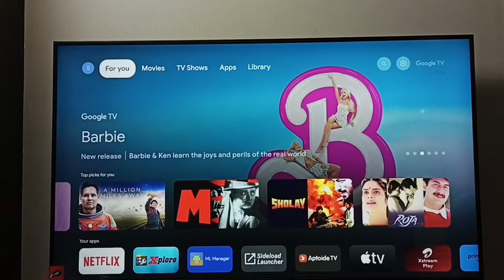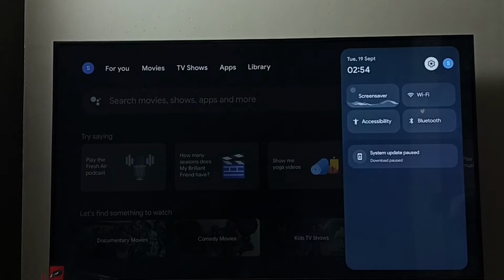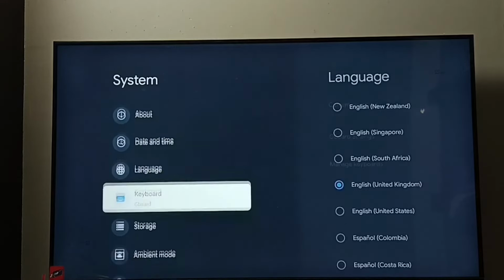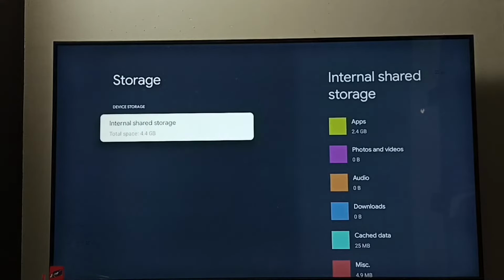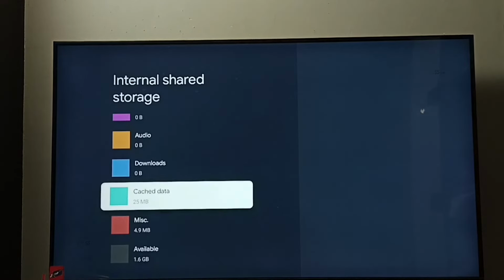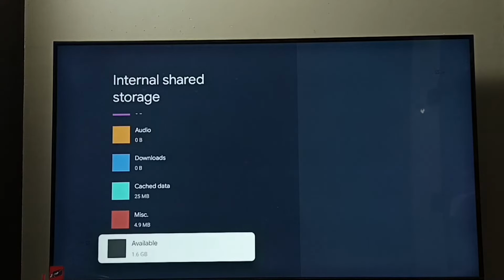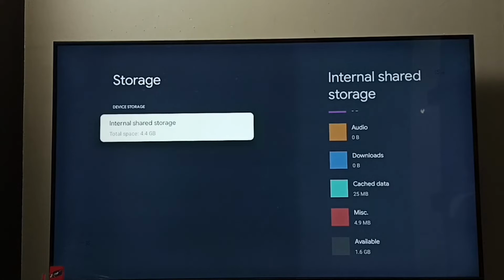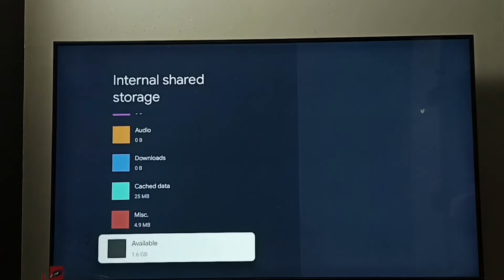SONY Smart Google TV : How to Check Storage Space | Free Storage Space | Internal Storage Capacity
available Storage Space,
used Storage Space,
total storage space,
Smart Google TV,
Google TV,
Android TV,
Smart TV,
Android TV OS,
How to,